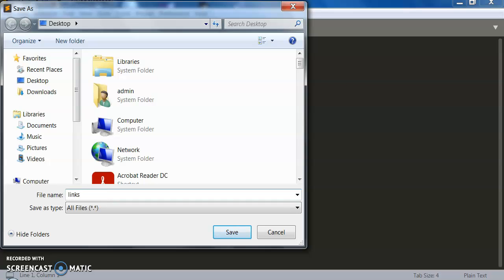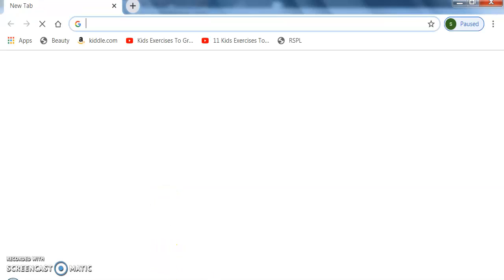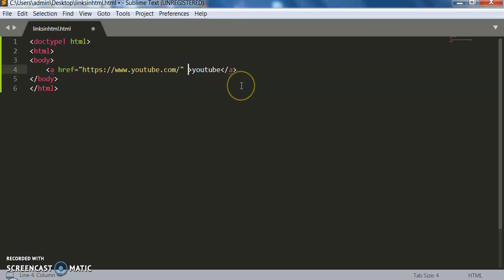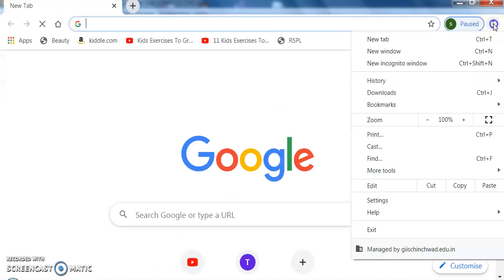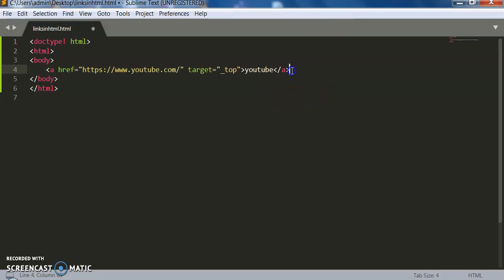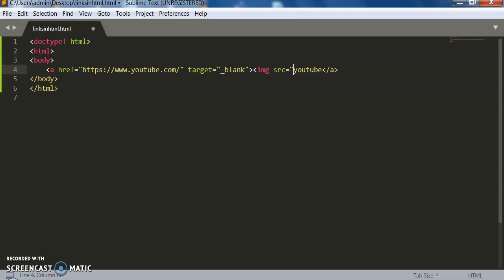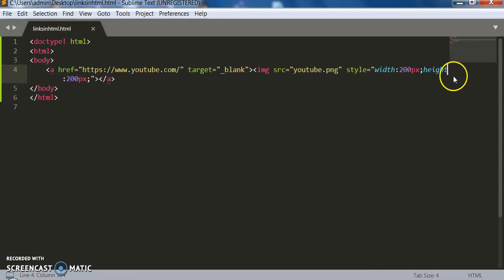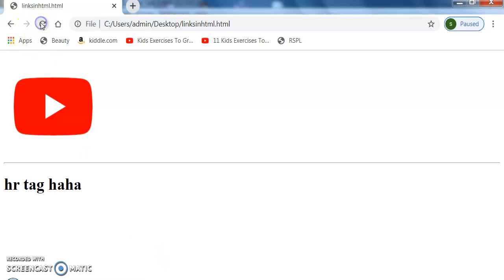How to insert links and how to use image as link in html ll Codes with Coding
hello this video is all about links-

Target Attribute -

                               _self
                               _blank
                               _parent
                               _top